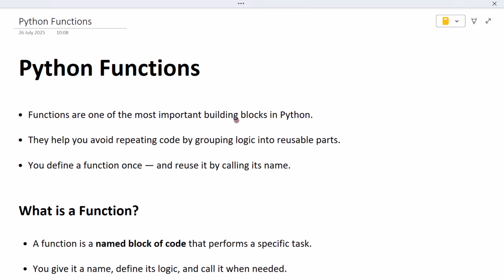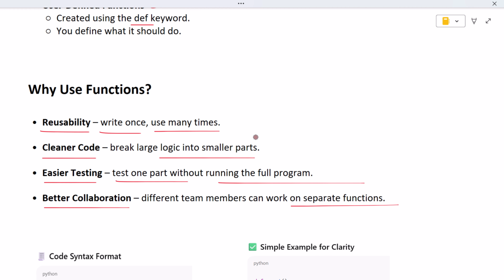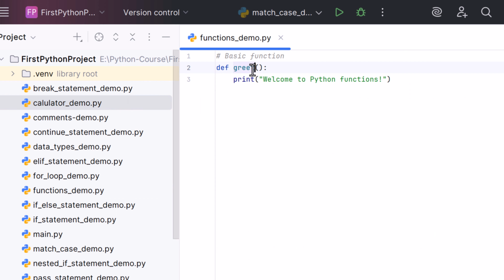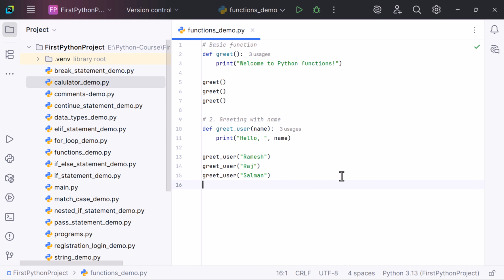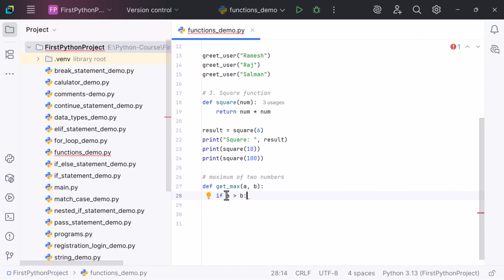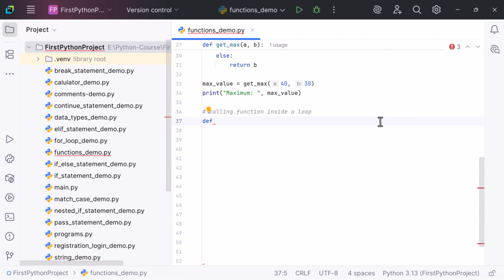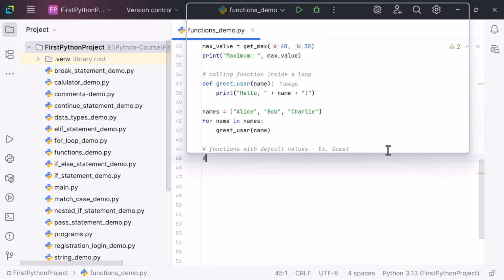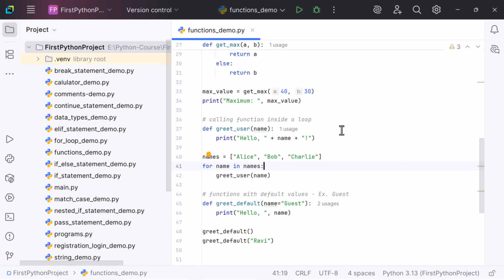Python Functions | Python Tutorial | Python Full Course - Lecture #28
Welcome to the Python course for beginners. In this Python tutorial video, we will learn about Functions in Python programming.

Functions are reusable blocks of code that perform a specific task. They help in organizing code into manageable sections, improving readability, and promoting code reuse. Functions can take inputs, perform operations, and return outputs. In Python, functions are defined using the def keyword.